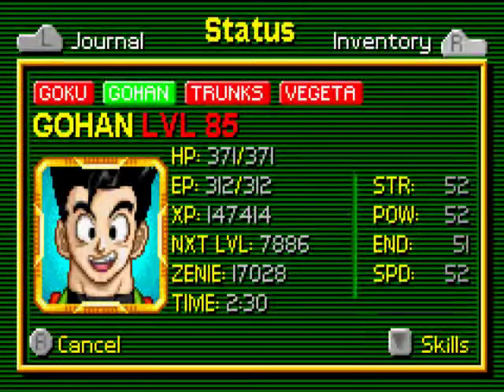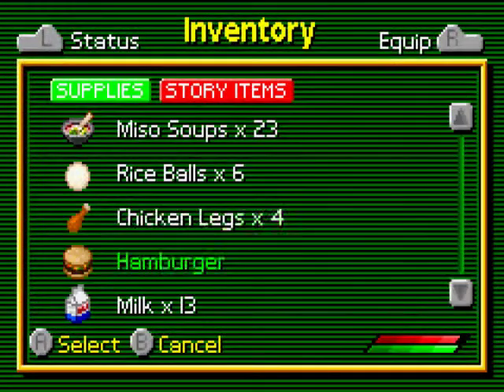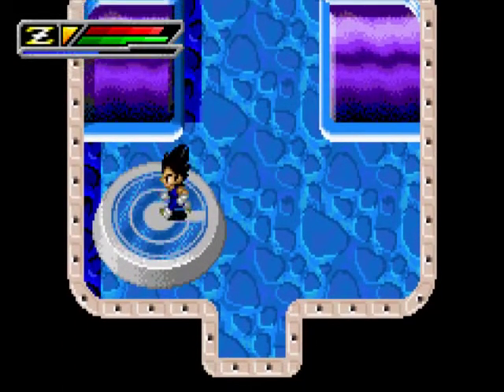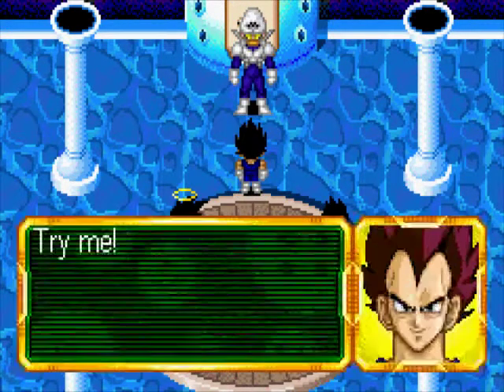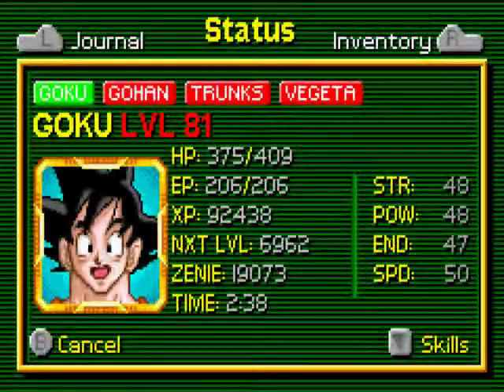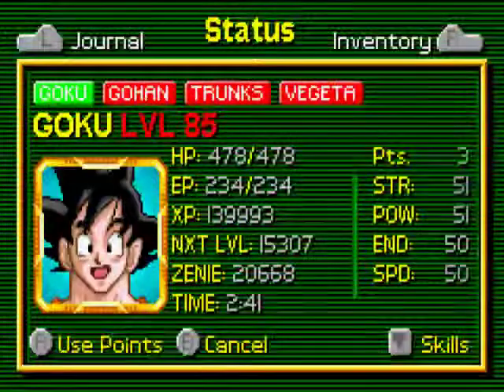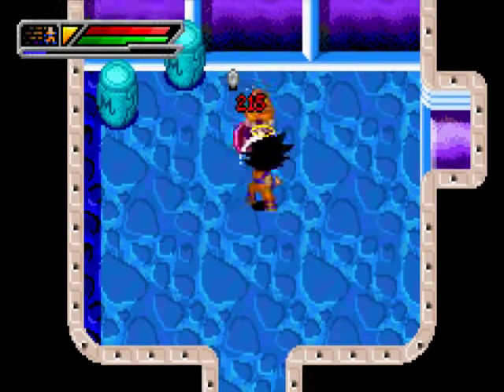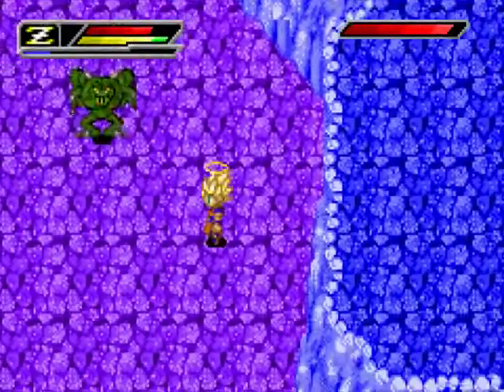Let's Play Dragonball Z Buu's Fury - Part 6: The Most Suckish Bosses Ever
And here I was thinking the Emperor Bulblax from Pikmin 2 was bad. There's just no words for these two morons...